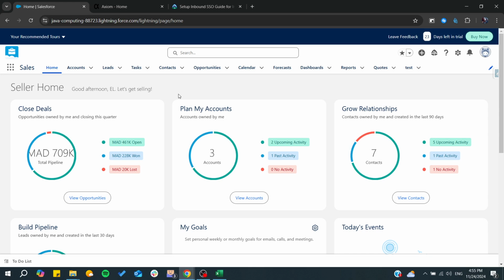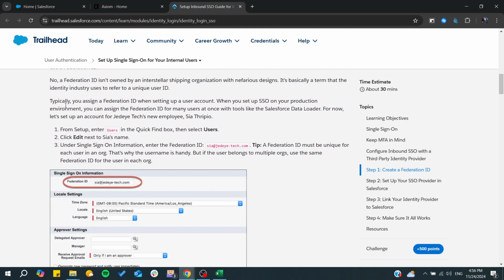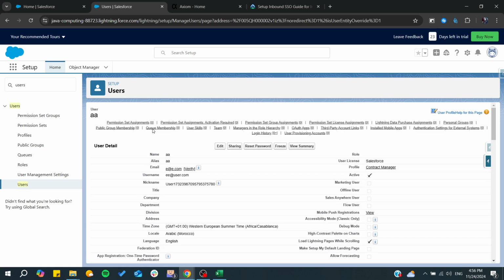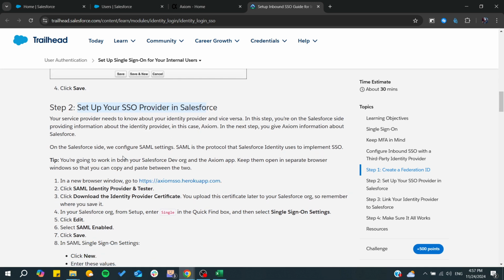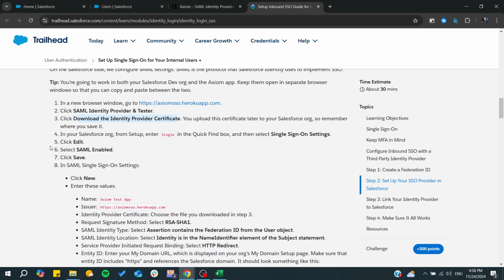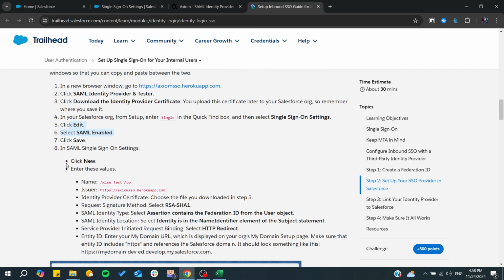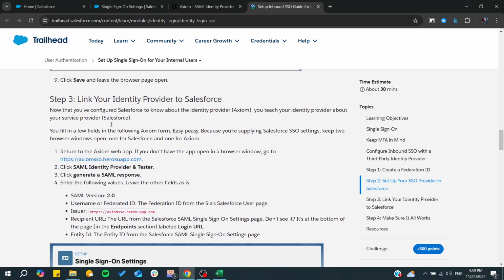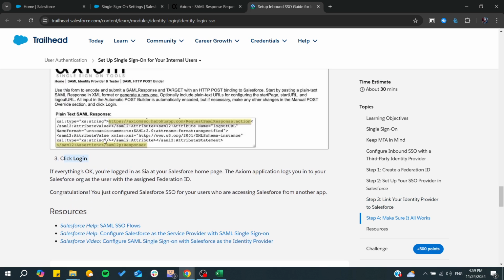How To Implement SSO In Salesforce Tutorial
Today we talk about implement sso in salesforce,salesforce,sso,single sign on,salesforce sso,salesforce single sign on